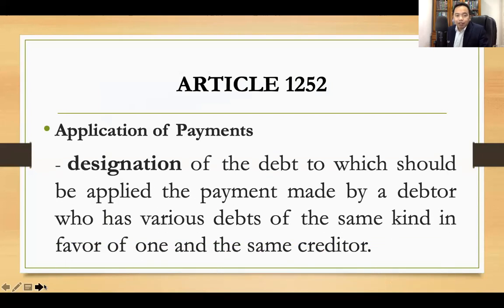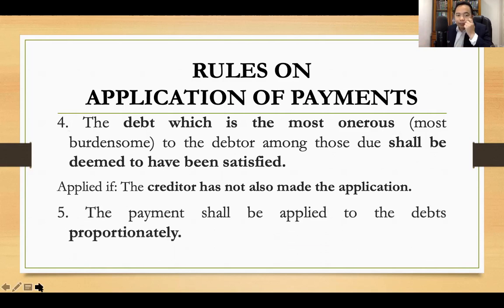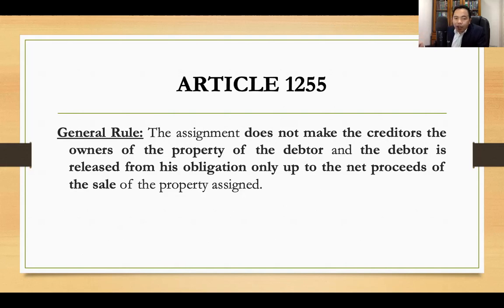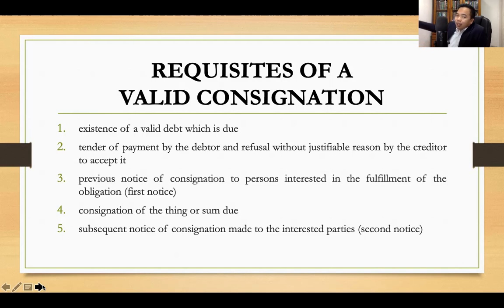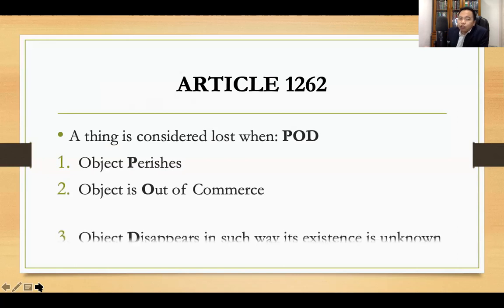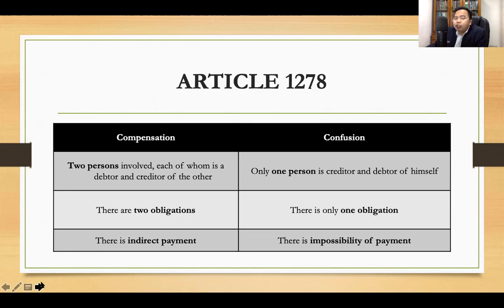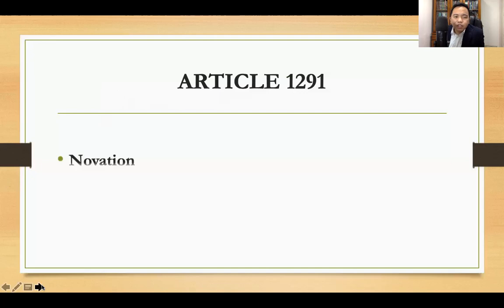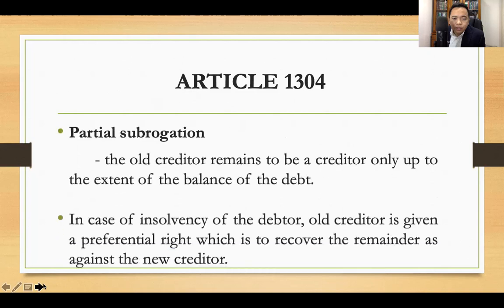Part 8 Extinguishment of Obligations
Application of payment
Payment by cession
Tender and Consignation of Payment
Loss of the thing due
Condonation or Remission of Debt
Confusion or Merger of Rights
Compensation
Novation